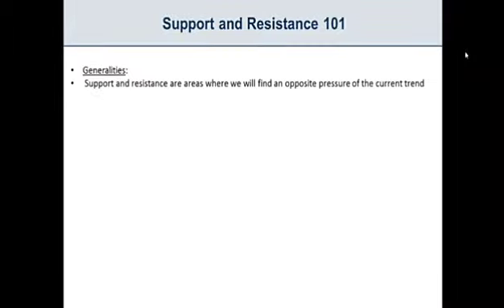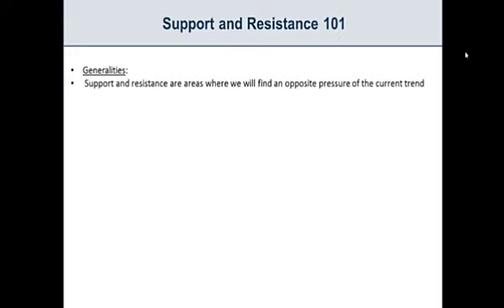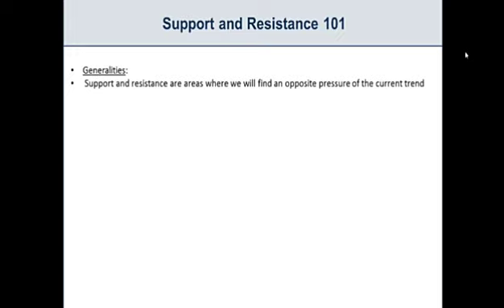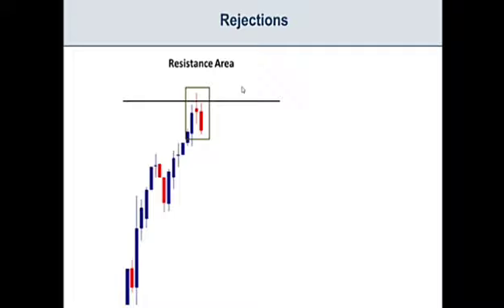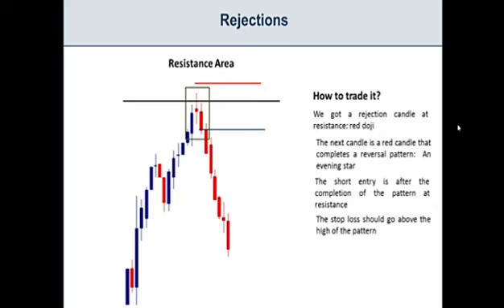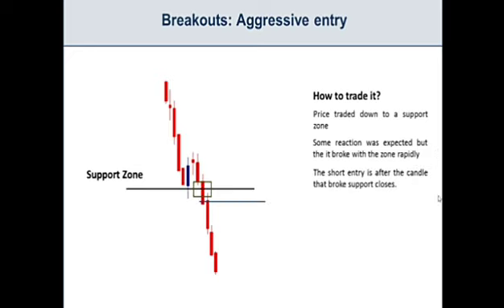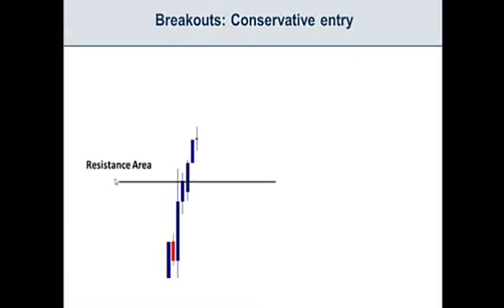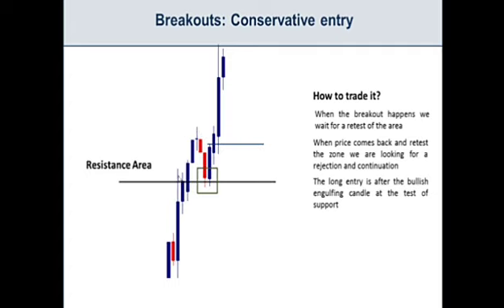How to trade on support and resistance